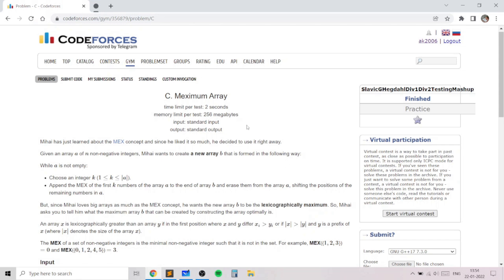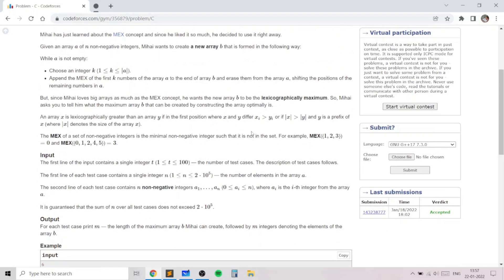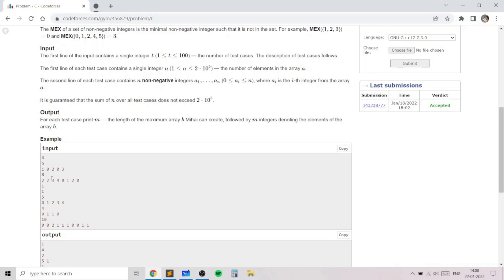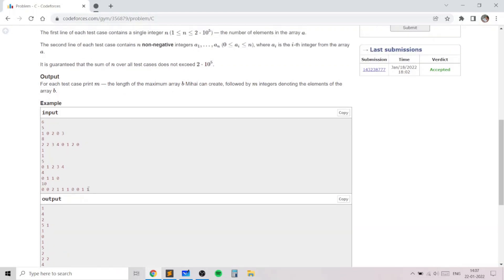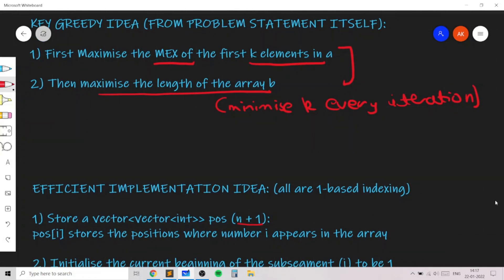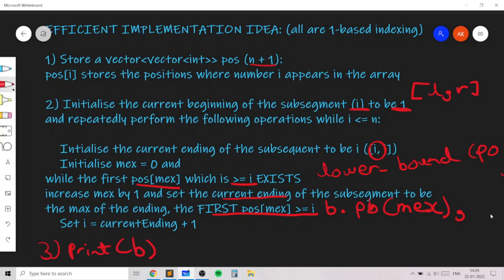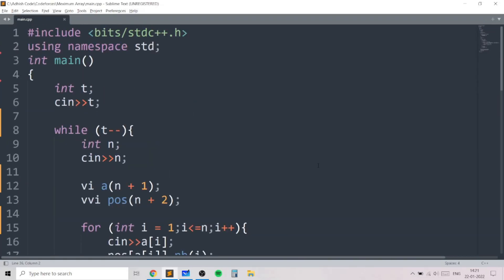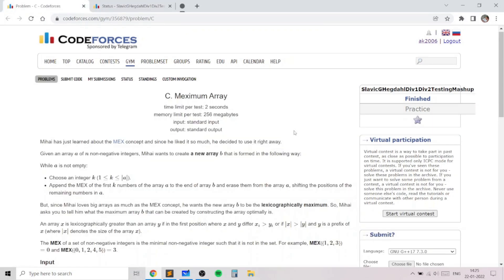Codeforces Round 767 Div 2 C / Div 1 A: Meximum Array (rated 1400) - Greedy; Math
Timestamps:
0:00 – Intro
0:12 –Problem statement explanation
1:01 – Examples
3:33 – Key Greedy Idea
9:50 – Implementation Details
14:44 - Coding the solution